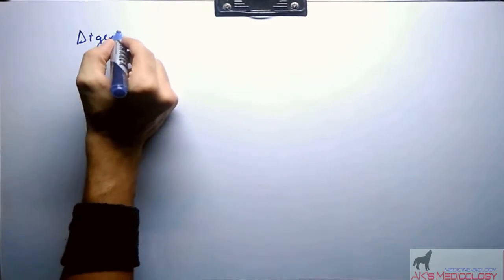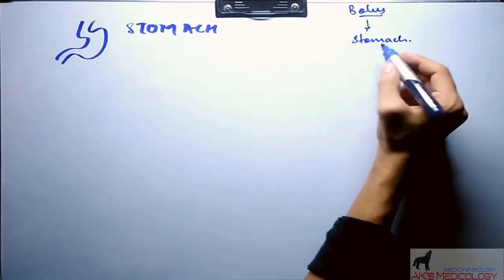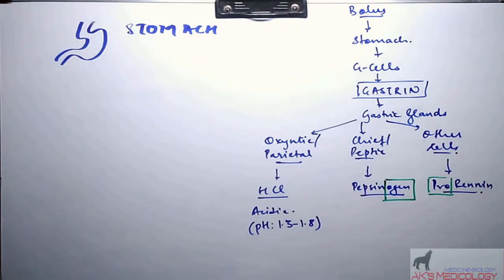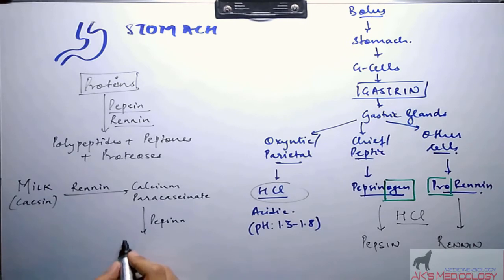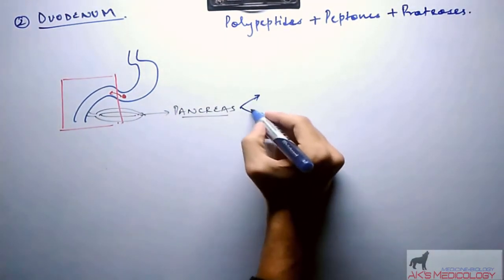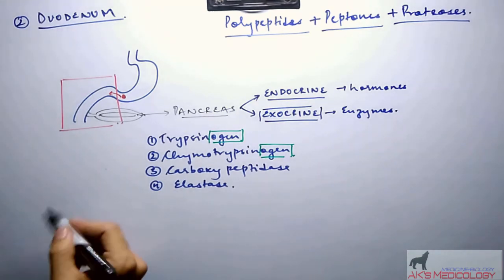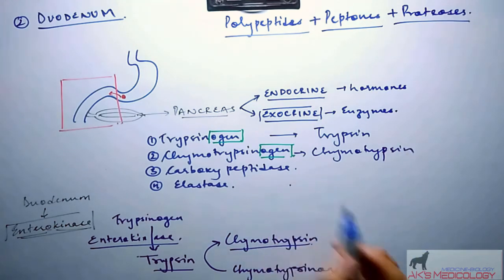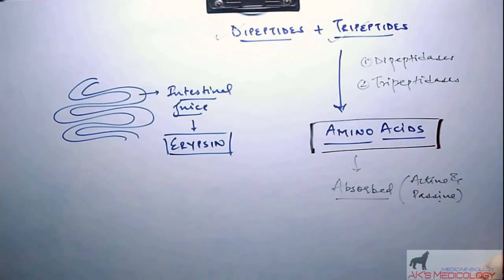How is Protein Digested? | AK's Medicology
Get to know the exact mechanism of Protein Digestion in your body along with the mechanism of action of digestive enzymes.
Human Physiology of Digestion of Proteins for NEET, NEET PG & Health & Fitness Experts.